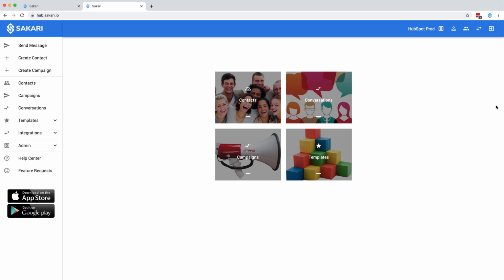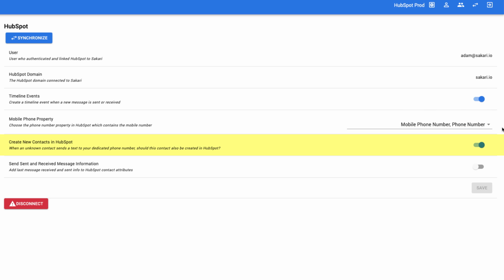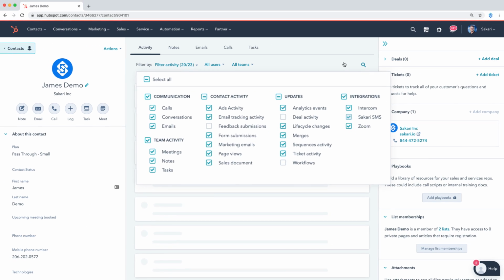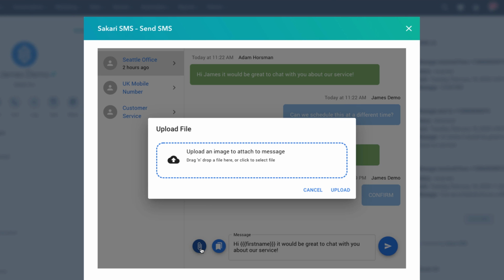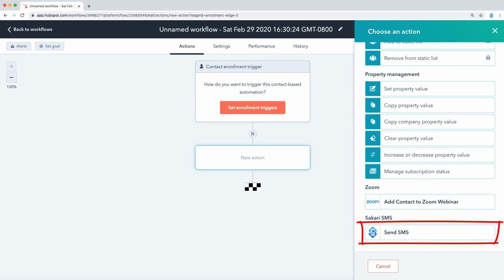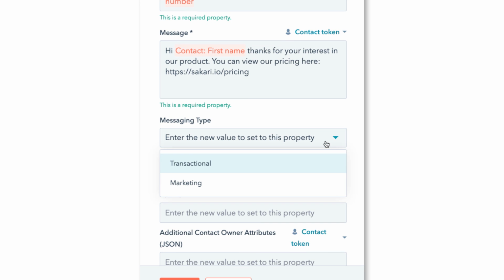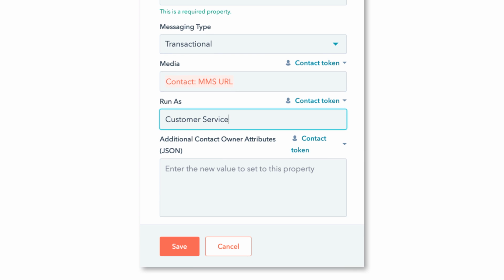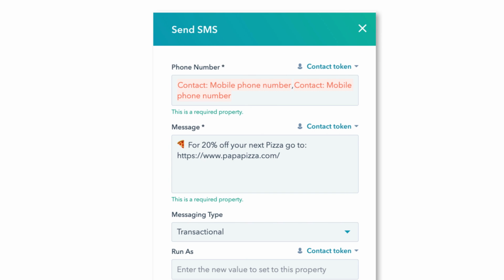Master HubSpot SMS Integration: Easy Setup Guide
In this video we'll walk through how to set up the HubSpot text messaging integration with the Sakari SMS service.

Are you ready to enhance your customer engagement, streamline workflows, and boost your ROI? In this video, we’ll walk you through how to set up the HubSpot SMS Integration using the Sakari SMS service. This powerful integration allows you to send and receive text messages directly from your HubSpot account, helping you accelerate sales, improve customer support, and maximize your marketing efforts.

Here’s what we’ll cover in this step-by-step guide:
✅ How to set up the HubSpot SMS integration
✅ Account-level customization settings for personalized messaging
✅ Tips and tricks for optimizing SMS functionality in HubSpot
✅ Sending SMS directly from HubSpot contact records
✅ Creating automated contact-based workflows for text messaging

With Sakari’s SMS integration, you’ll unlock the full potential of HubSpot’s CRM tools by adding seamless text messaging capabilities to your workflows.

Why Use HubSpot SMS Integration?
📈 Boost Engagement and ROI
SMS messages have an open rate of 98%, making them one of the most effective ways to connect with your audience. With HubSpot SMS, you can elevate your communication and convert more leads into loyal customers.

🤝 Improve Communication Efficiency
Integrating SMS into your HubSpot campaigns allows you to send personalized messages, improving response rates and fostering stronger connections with your audience.

⚡ Streamlined Workflows
Automate your text messaging within HubSpot workflows to save time and deliver timely, relevant messages. Use customer data to craft personalized SMS campaigns that simplify your processes and enhance customer experiences.

Key Features of the HubSpot SMS Integration
📱 HubSpot SMS Automation
Add automated text messaging to your HubSpot workflows to send reminders, updates, and follow-ups effortlessly. Customize messages with:

Token phone numbers
- Message templates with personalization
- Marketing or transactional message types
- MMS messaging (US and Canada only)

💬 2-Way Contact Messaging
Engage in seamless conversations directly within your HubSpot CRM. Send and receive messages from the “SMS” module in each contact record.

📊 HubSpot Workflow Triggers
Automatically trigger SMS messages for specific actions, such as:

- Form completions
- Won deals
- Appointment reminders
- Follow-ups

📱 Sakari Mobile App
Send and receive messages, create templates, and manage conversations anytime, anywhere.

Elevate Your Marketing with SMS for HubSpot
More visibility means more success! By integrating SMS functionality into HubSpot, you can create personalized messaging strategies that resonate with your audience and drive meaningful results. From real-time notifications to automated workflows, HubSpot SMS integration simplifies communication and boosts campaign performance.